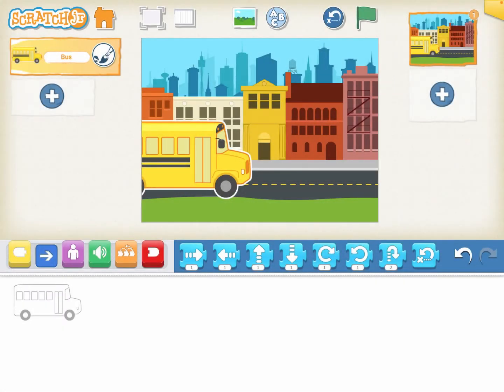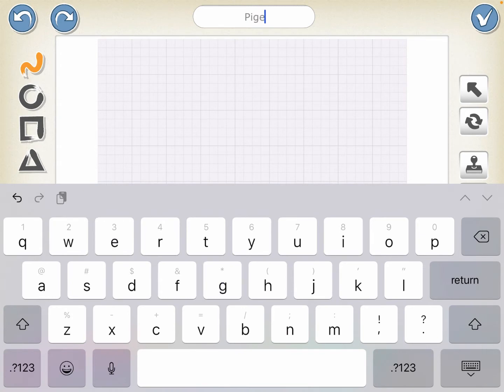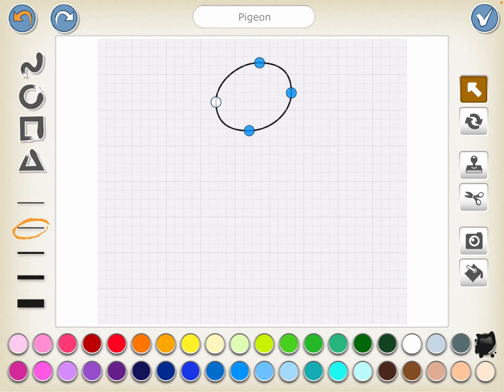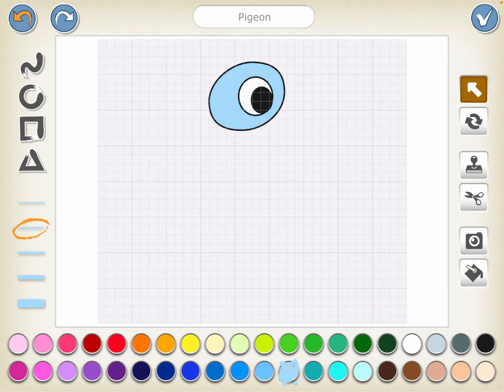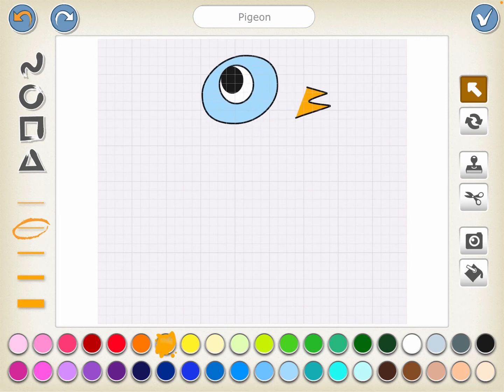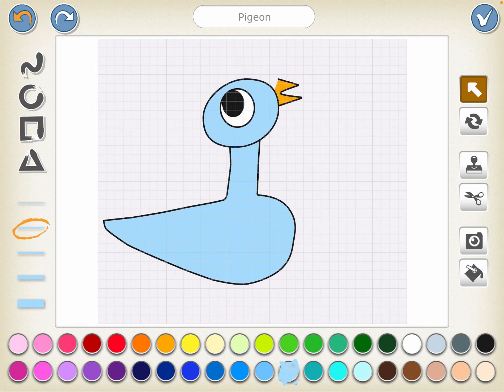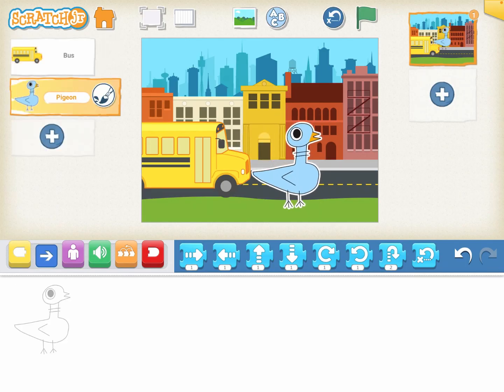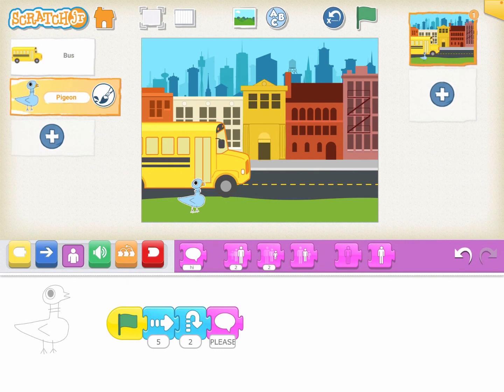How to create the Pigeon using the ScratchJr paint editor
Get students retelling and reimagining Pigeon stories using simple programming in ScratchJr. In this tutorial, I demonstrate how to use the ScratchJr paint editor to adapt Mo Willems's famous pigeon drawing. Students can create the pigeon themselves, or teachers can create a template project to share with students.

Don't miss the free printable from the Kennedy Center detailing the step by step directions for drawing the pigeon on paper.